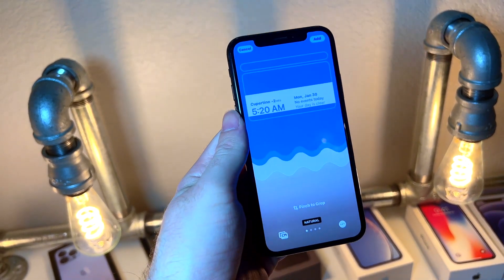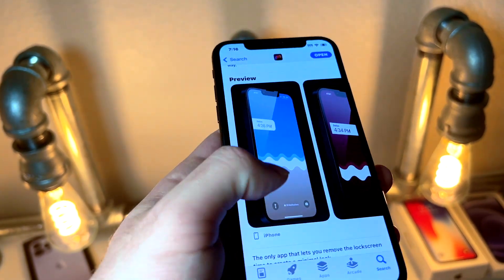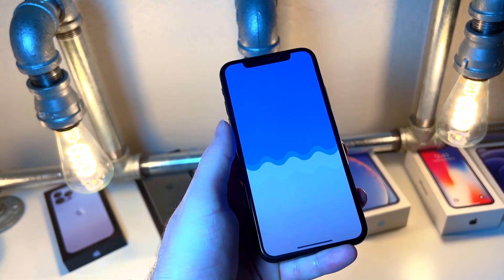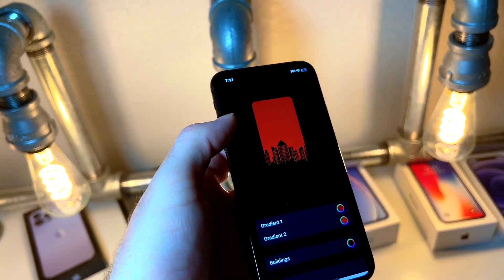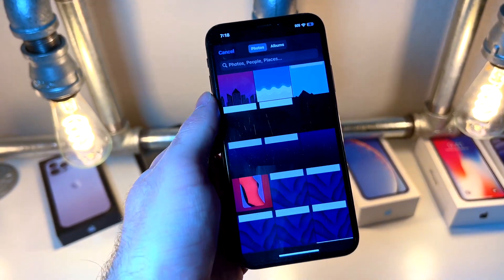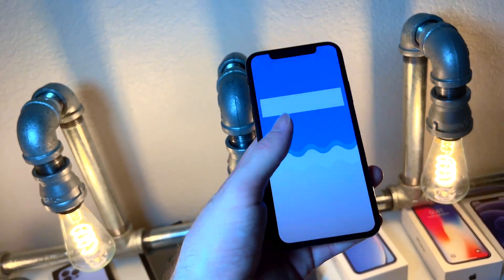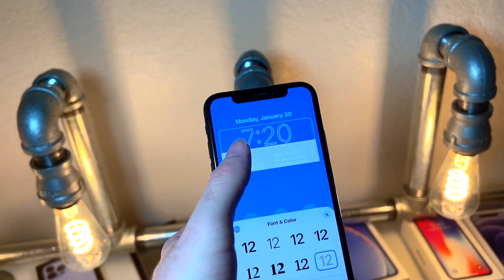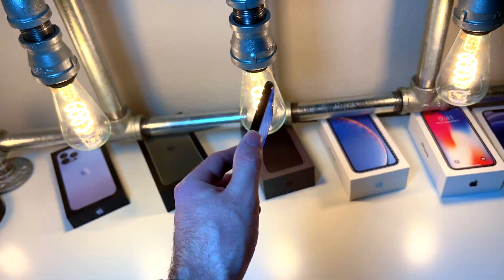Android Lock Screen On iOS 16 Now Possible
Minimal Android Lock Screen On iOS 16 Now Possible

How to get android on iPhone has been a popular trend. So many people want to know how to make any iphone look like android, how to get android on iPhone, how to customize iphone lock screen, cool minimal iphone lockscreen, cool dynamic iphone android wallpapers, and also how to create a minimal setup for iphone lock screen.
there is a new iphone app that now allows for iphone custome setups to be at the next level, that now iphone home screens and lock screens can look like android. this is perfect if you want to create the best minimalistic and modern yet simple iphone home screen and lock screen setup for the best customization out

here is an aditional video that uses the morfic app used in this iphone lock screen tutorial for a minimal modern android on ios 16 look and feel